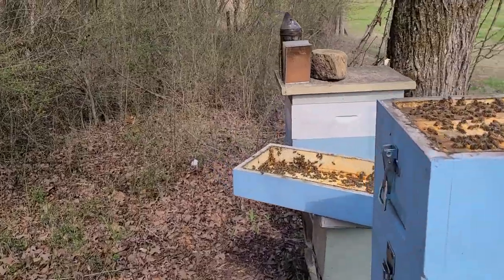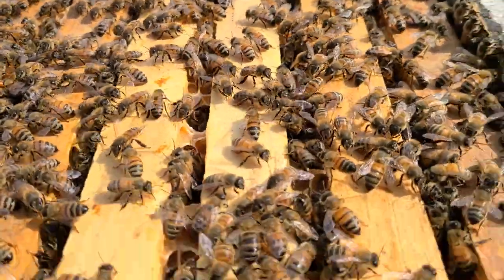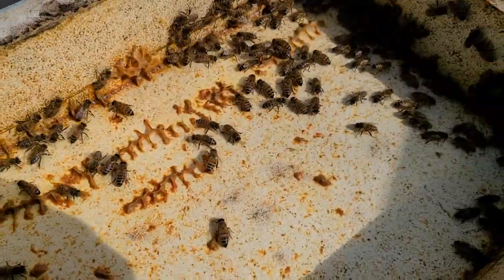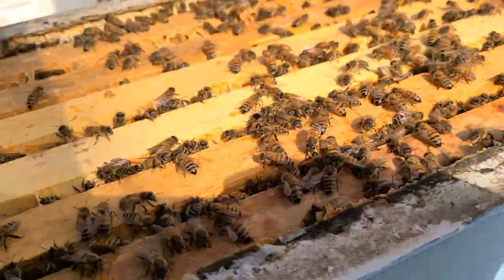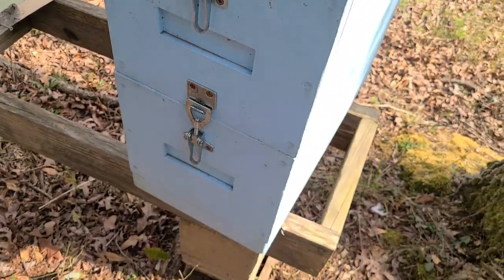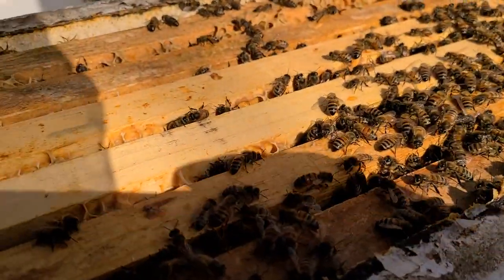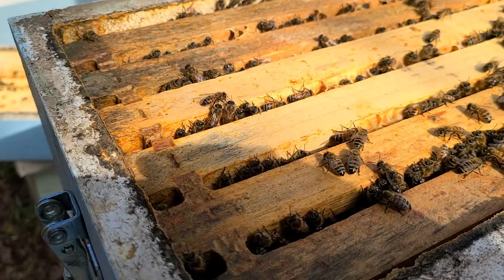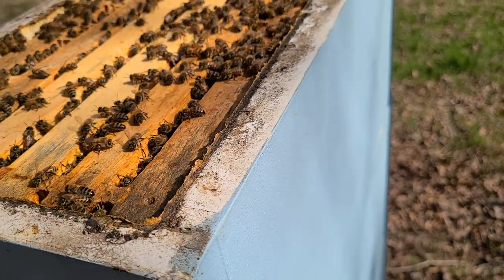Are Polystyrene hive wet from condensation?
Early march this hive should be soaking wet according to people. What i have found is if you keep the vents closed in the top and only have 2 of the floor vents open there is no water in the hive.